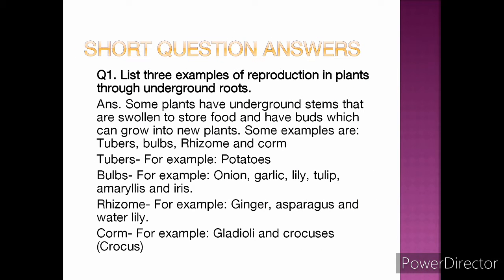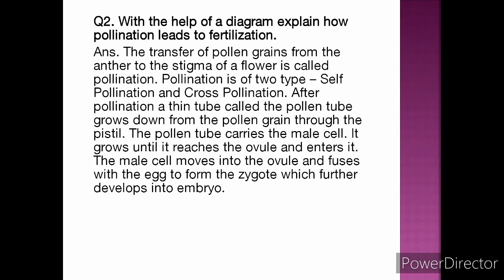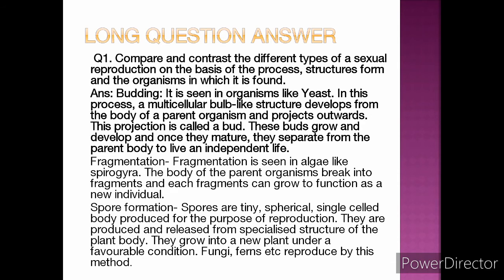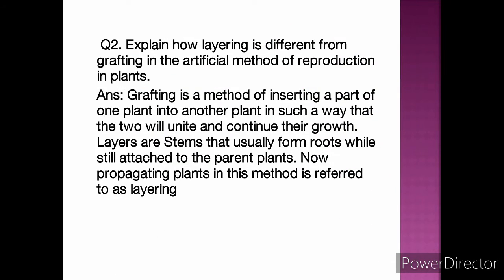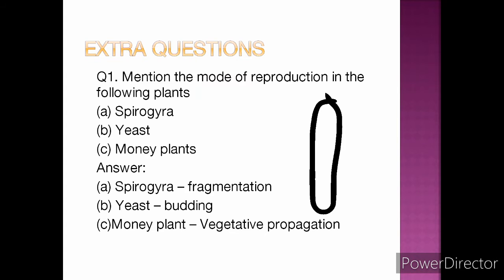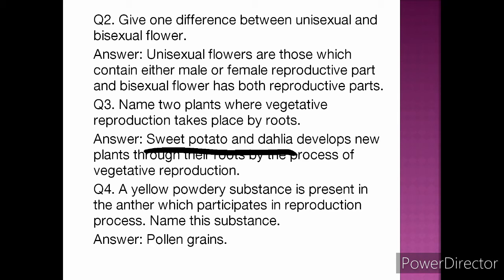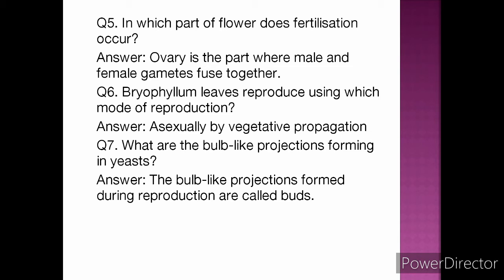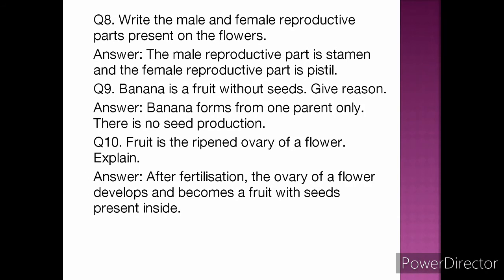REPRODUCTION IN PLANTS,CLASS 7 , QUESTION/ ANSWERS